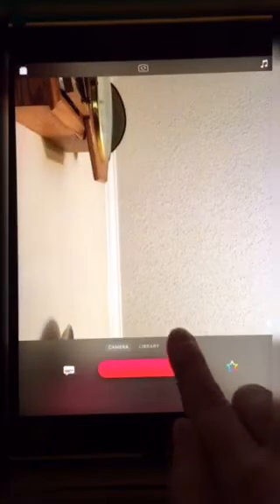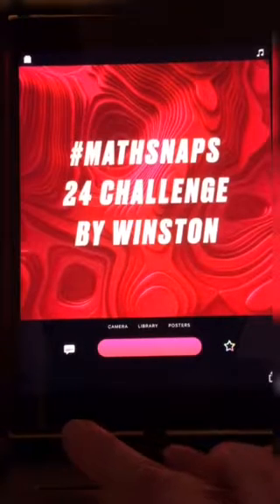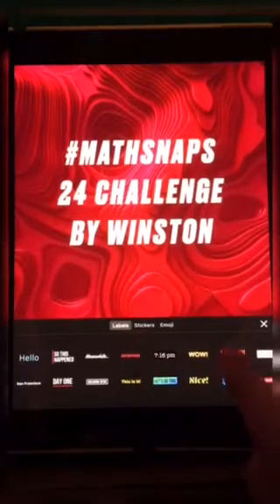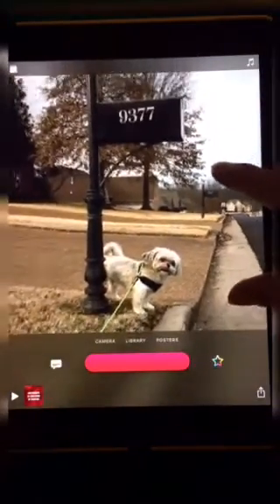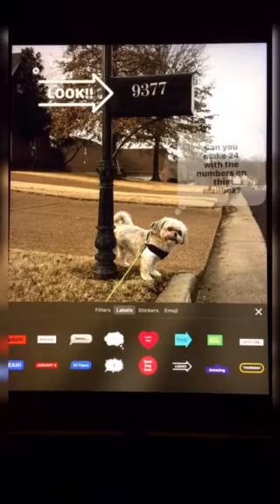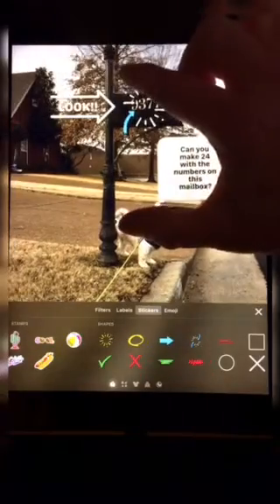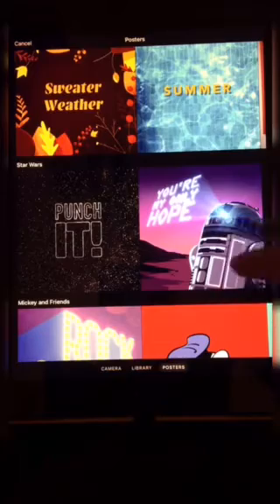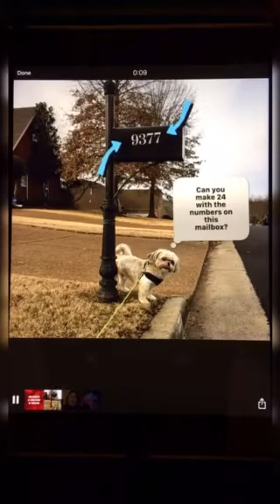Creating Videos Using the Clips App by Apple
This is a quick tutorial on how to create a video using the Clips App by Apple. I used my iPhone camera, some SnapChat filters, and the InShot app to create this portrait video.